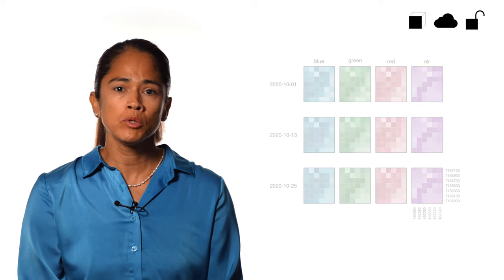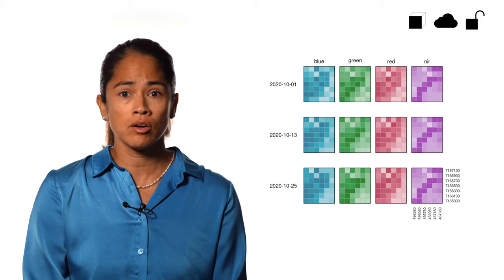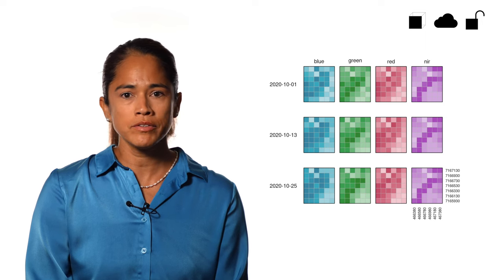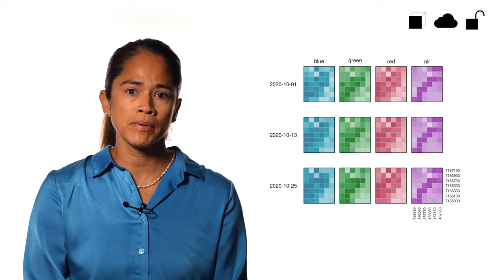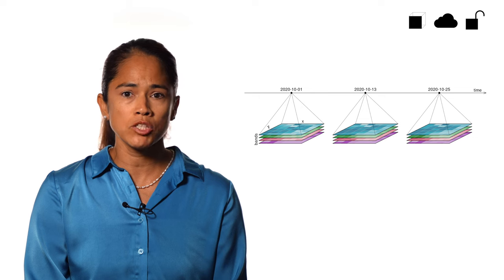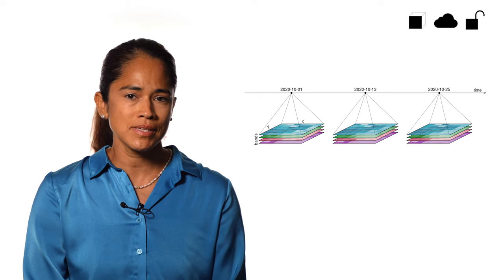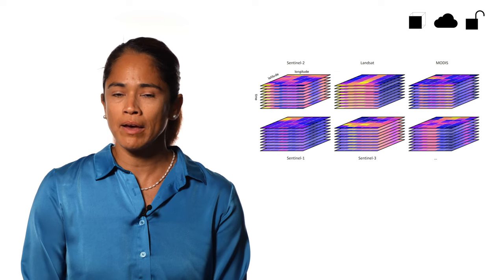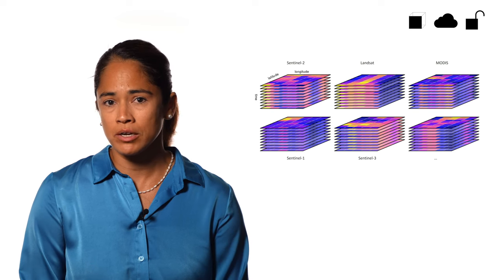The role of Data Cubes in EO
Welcome to 'Cubes & Clouds', the online course focused on practical aspects of data cubes, cloud platforms, and open science in Earth observation. Ideal for students, professionals, or anyone curious about the field.

This video is an introduction into the the role of data cubes in EO.

This course provides lessons on how to use data cubes for managing Earth observation data, leveraging cloud platforms for data processing, and applying open science for better research collaboration.